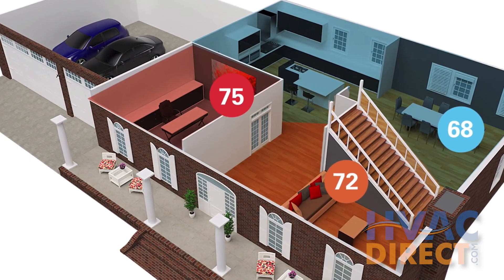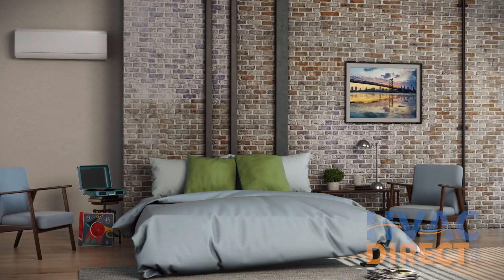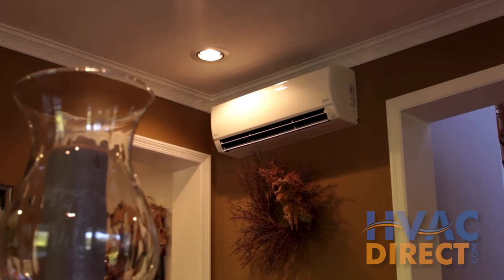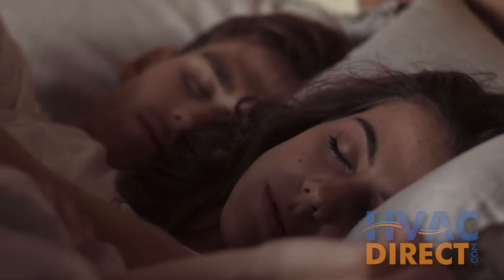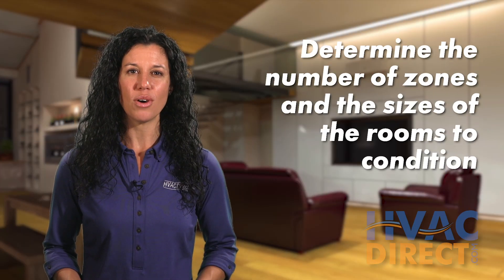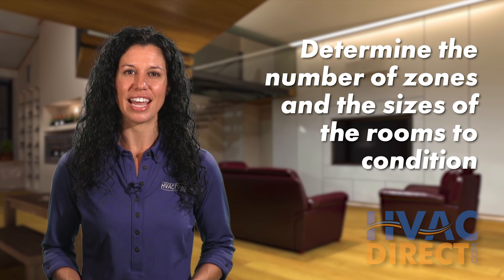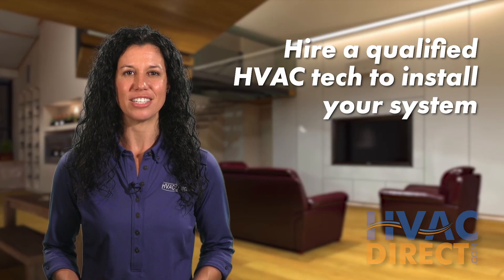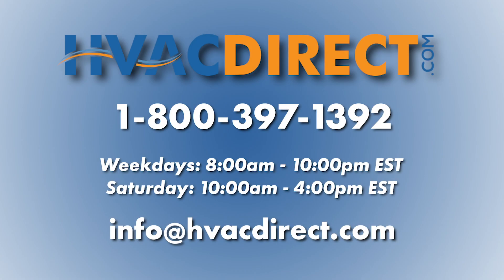Multi-Zone Ductless Mini-Split Systems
Interested in increasing your home’s heating and cooling efficiency? A multi-zone ductless mini-split system may be a great option to achieve that goal.
Multi-zones use unique inverter technology allowing you to install multiple heating and cooling units throughout your home. This means each zone is independently controllable and customizable, even further increasing the efficiency of the unit.
This video explains what a multi-zone ductless mini-split system is and what considerations should be made when considering this option for your home or business.